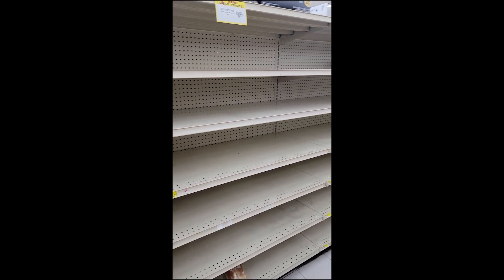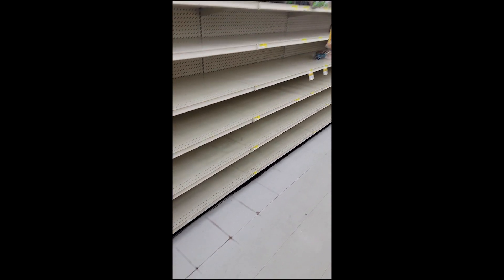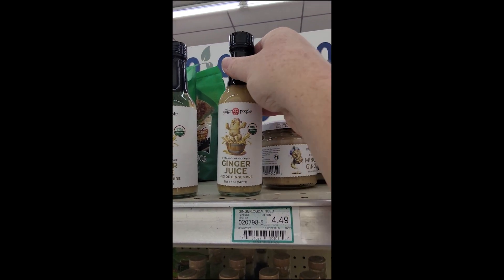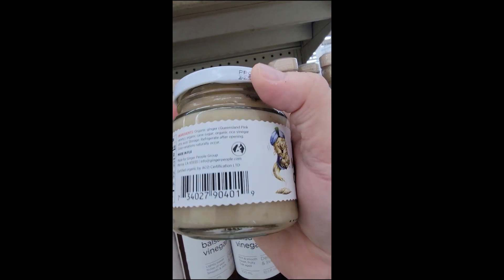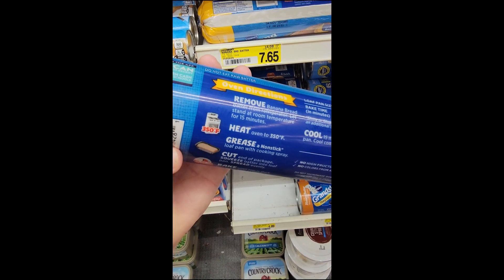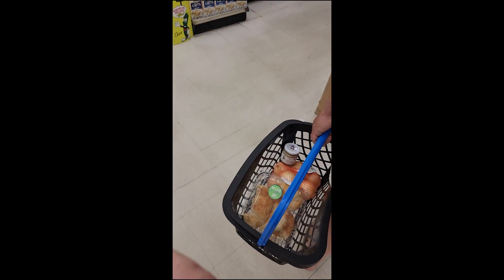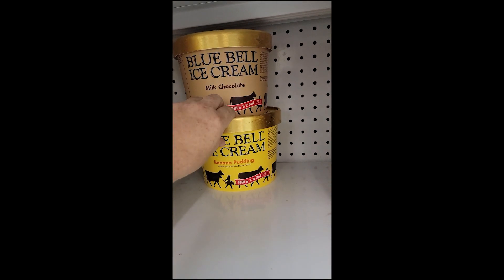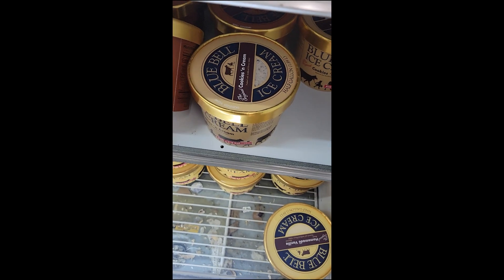Fall's Here! Ginger Juice, Ginger Candy, Banana Bread, Blueberry Jam, Milk Chocolate Ice Cream and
Let's go grocery shopping!